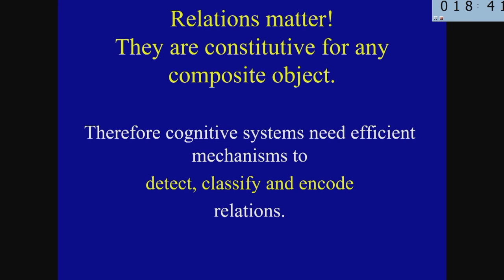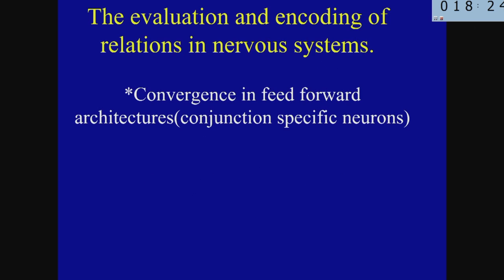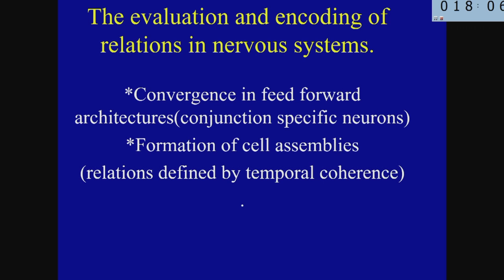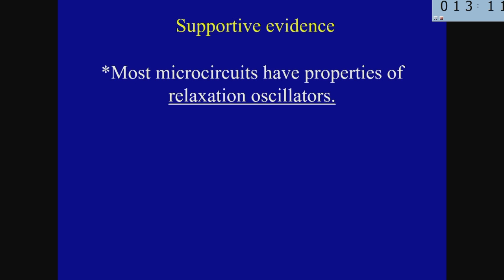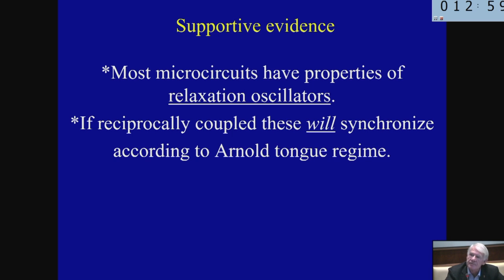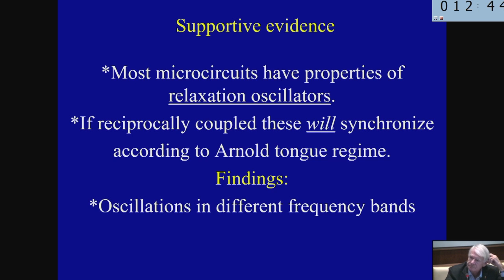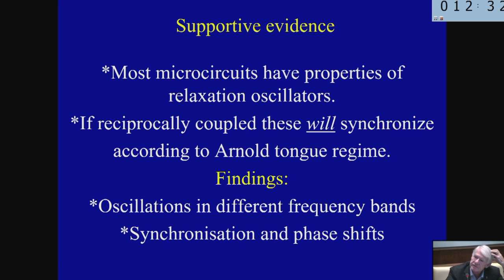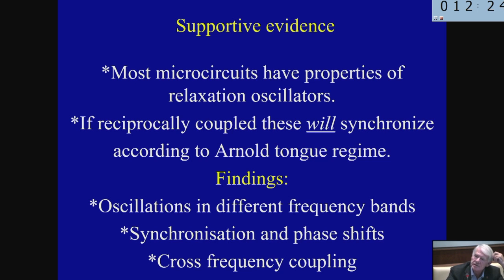Wolf Singer | The Power and Limits of Artificial Intelligence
The Evolutionary Success of Cerebal Cortex: Computing in High Dimensional Dynamic Space

Workshop 30 November - 1 December 2016 – One of the key issues today concerns the place of the human person in a growing digital environment of increasing complexity that not only expands the range of his or her capacities, but also may compete with them or even replace them. Over the past fifty years, robots and computers have progressively supplemented humans, initially only in relatively simple computational and manipulation tasks, but more recently in higher cognitive tasks that used to be the prerogative of the human brain, including language, mathematics, probabilistic reasoning and decision making. A crucial question is how to enhance the productive interactions between humans and artificial intelligence (AI). As such interactions reach new orders of complexity, many researchers and philosophers feel that the outcome may defy our understanding and produce radical changes in our personal and social life in the near future.